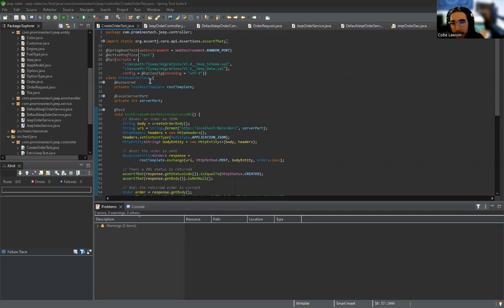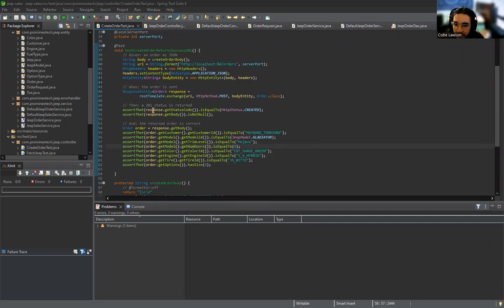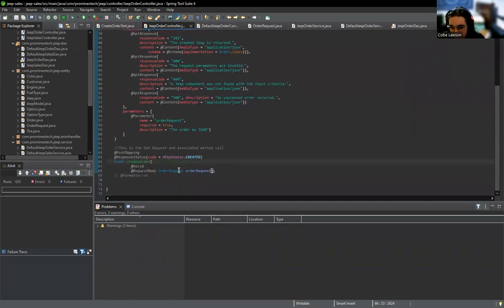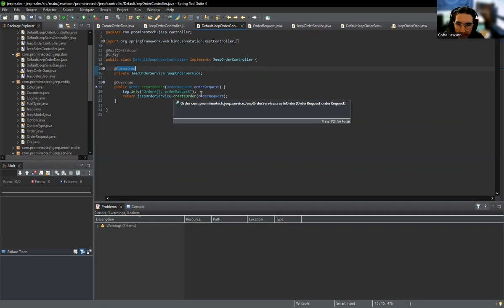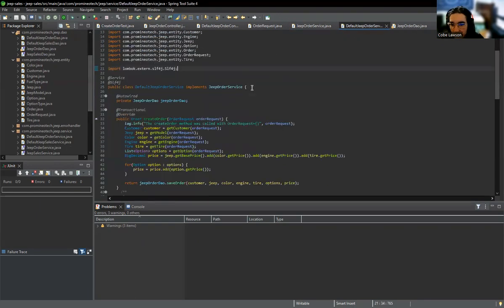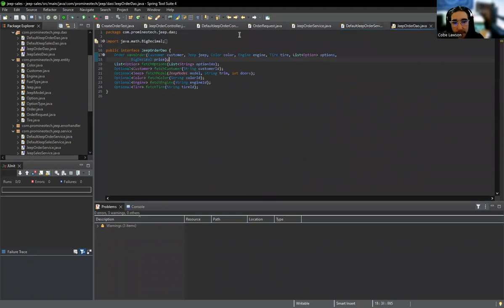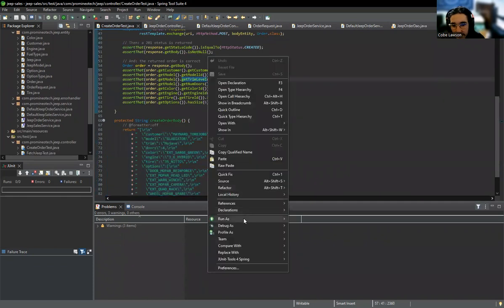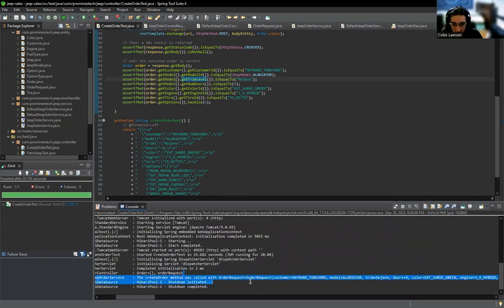Promineo Tech BESD - Week 16 Project - Cobe Lawson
Building test to create order as well as controller, service, and dao classes and interfaces to create and save orders.